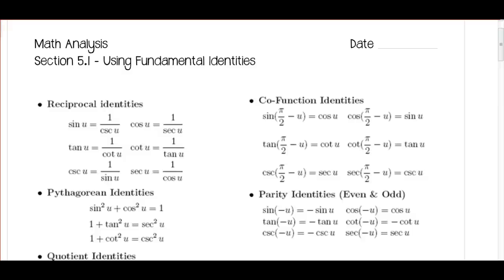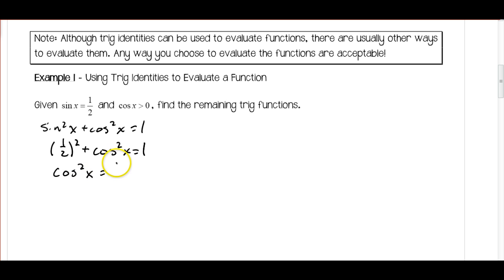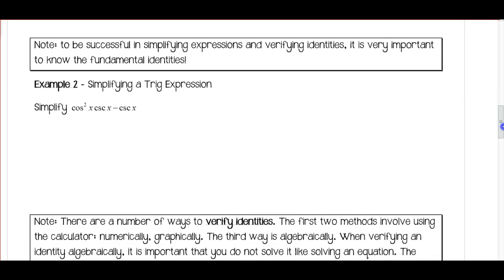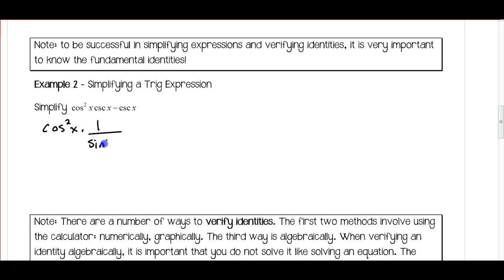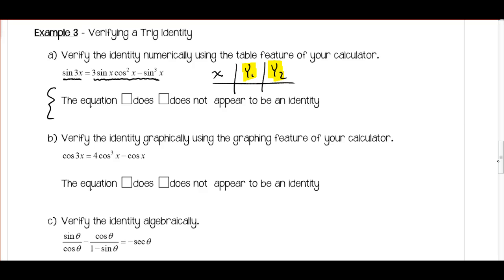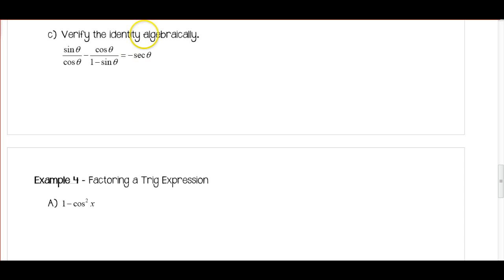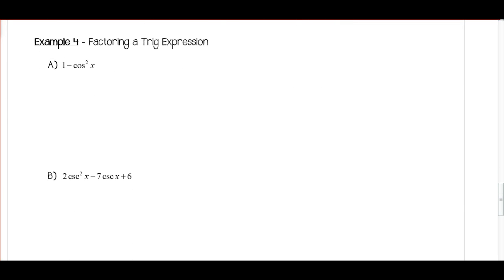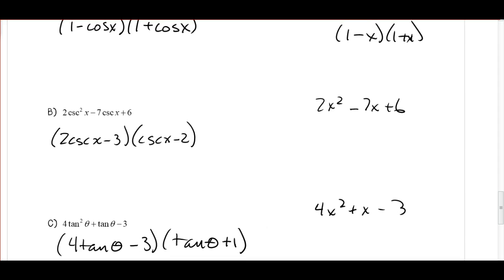Precalc Honors 5.1 Video Notes